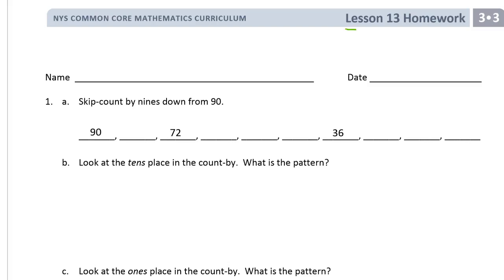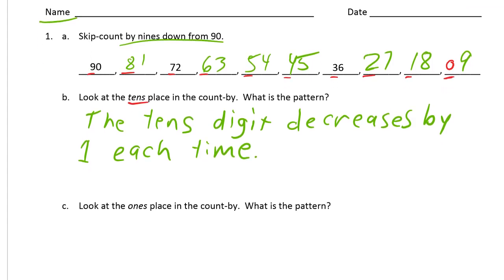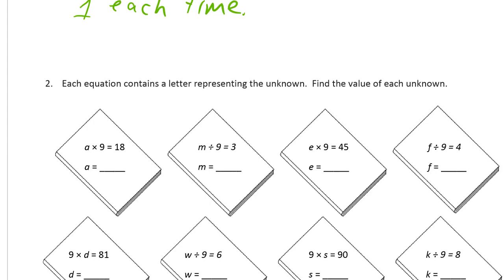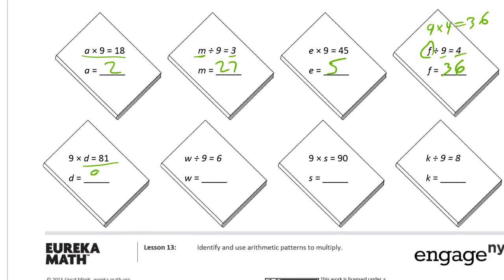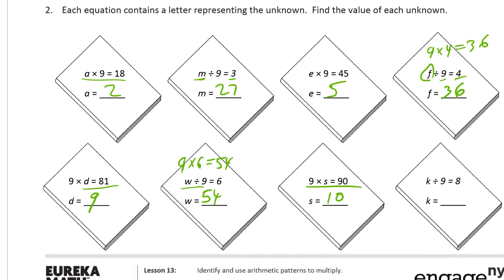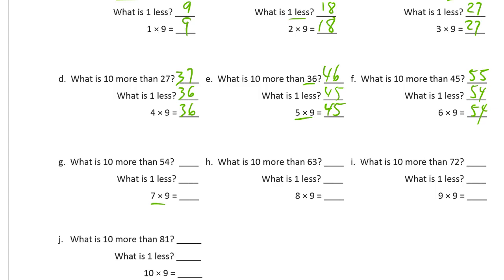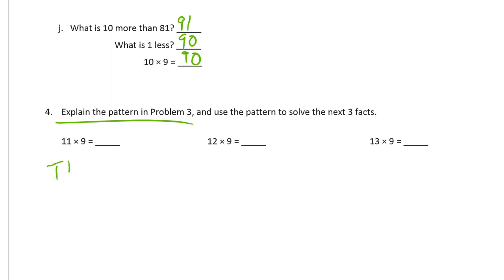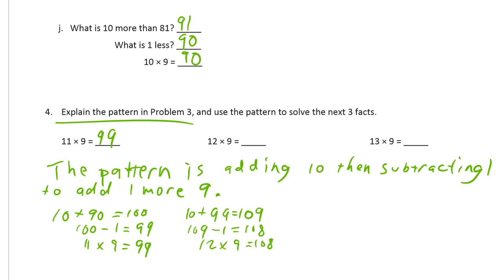lesson 13 homework module 3 grade 3